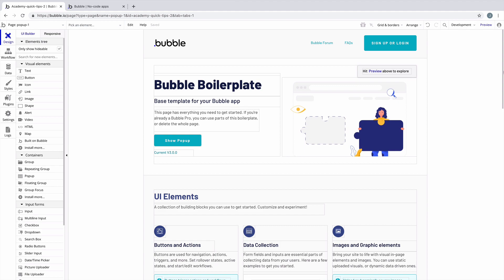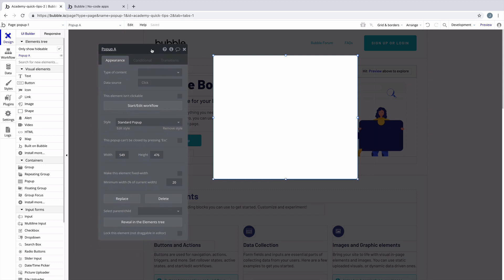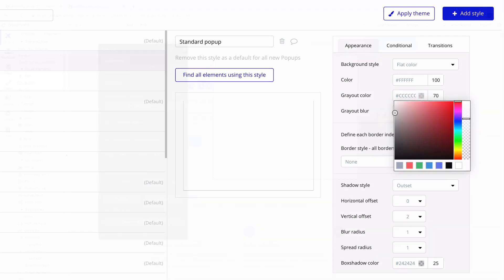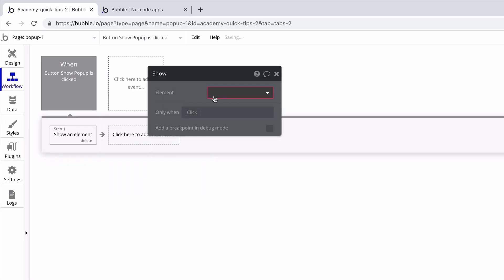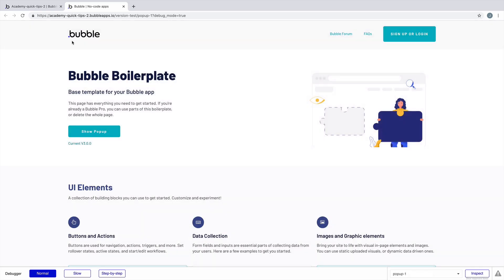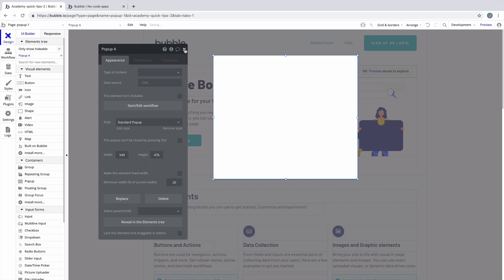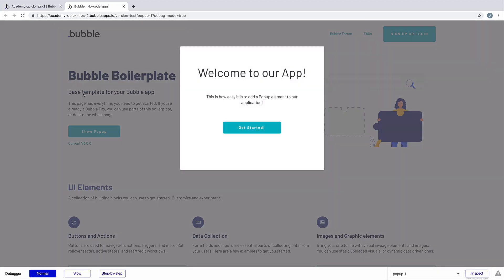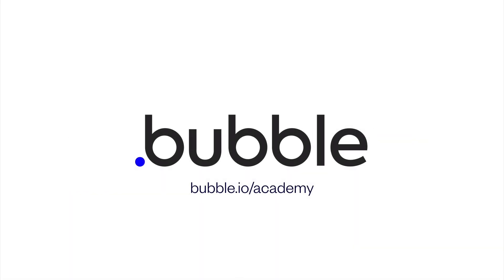How to Use The Popup Element | Bubble Quick Tip